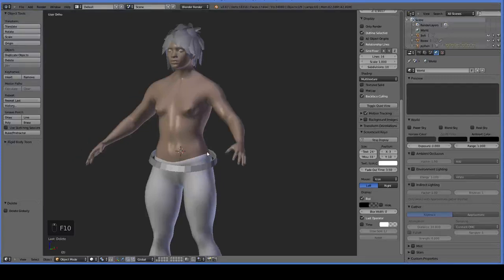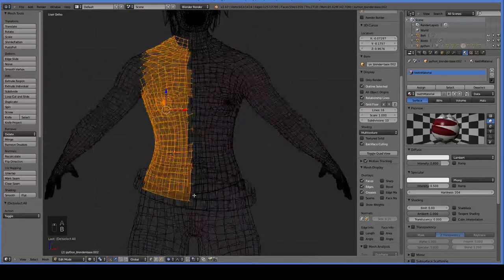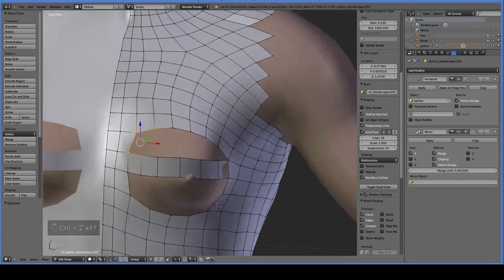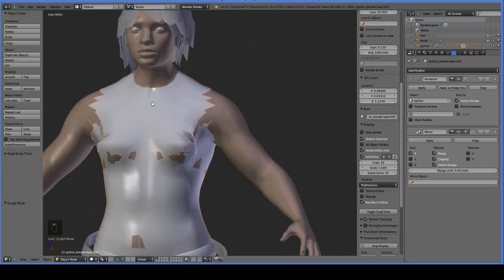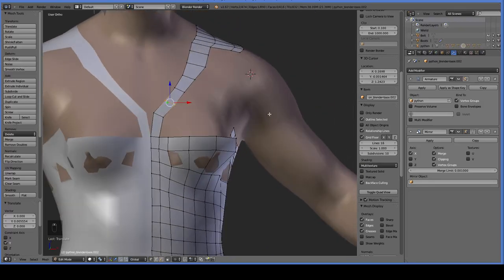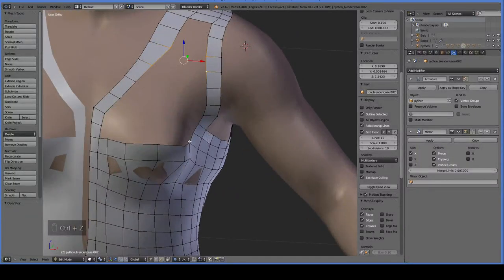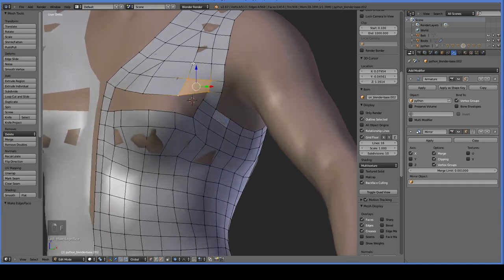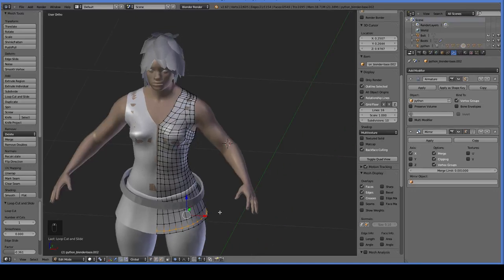Let's Program RPG #15: Laying Out the Tunic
The first half of the tunic. This is a really detailed video of me modeling a tunic vertex by vertex, so if you're comfortable with modeling you can skip it.